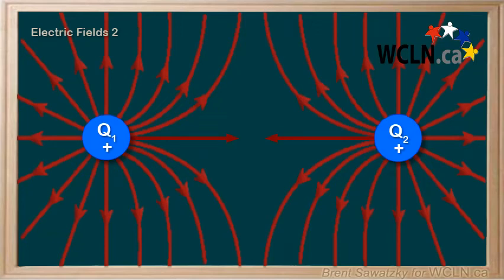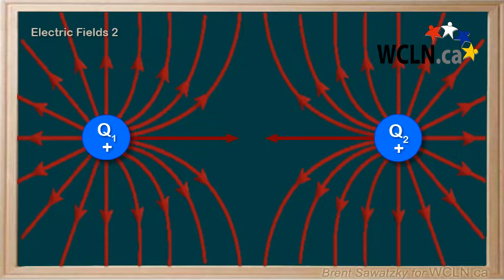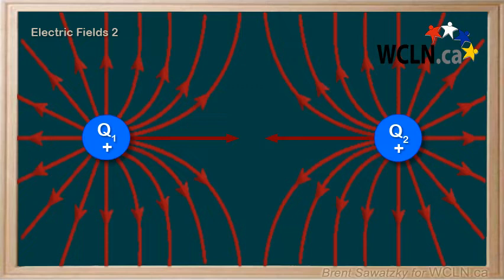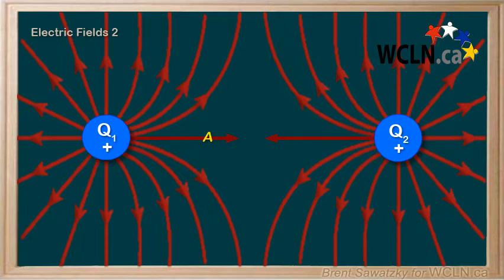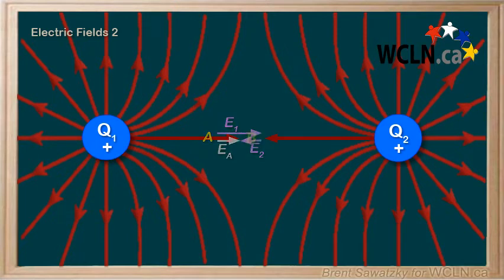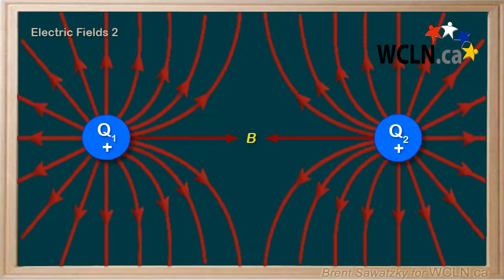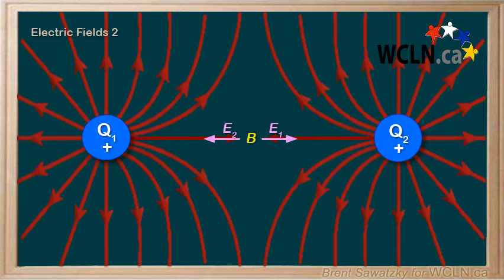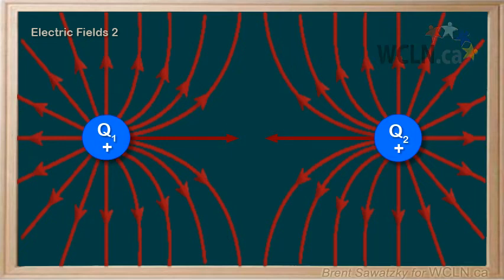_WCLN - Physics - Electric Field Lines 2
Explanation around electric field lines around point charges, comparing it with gravitational field lines.